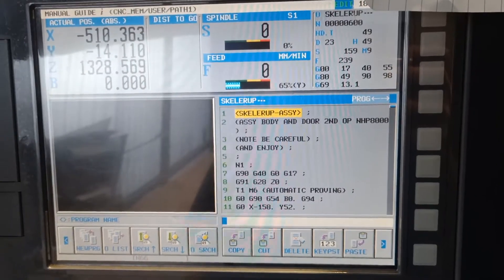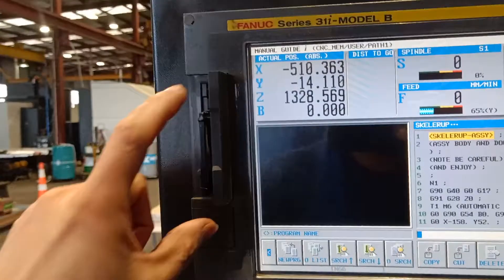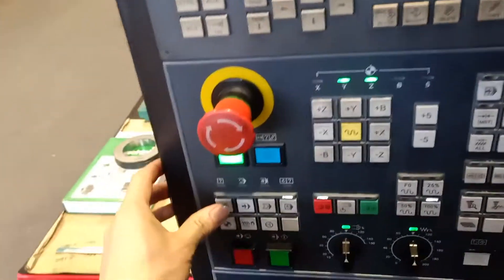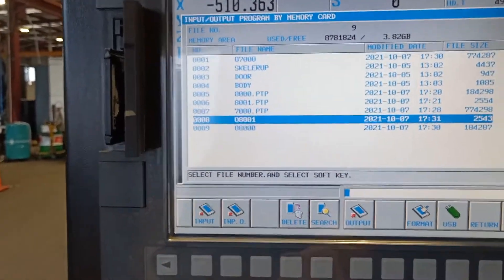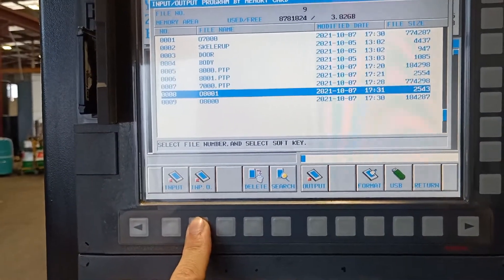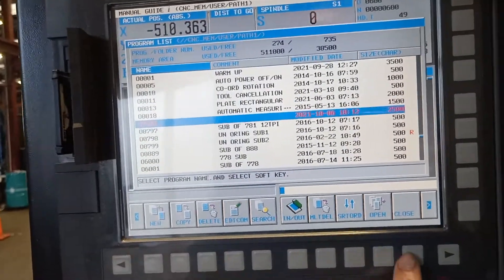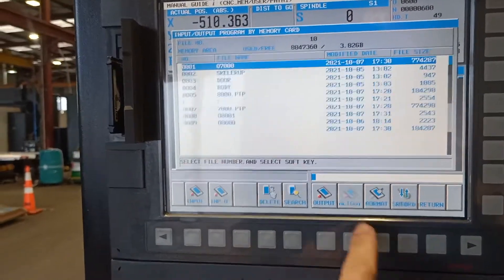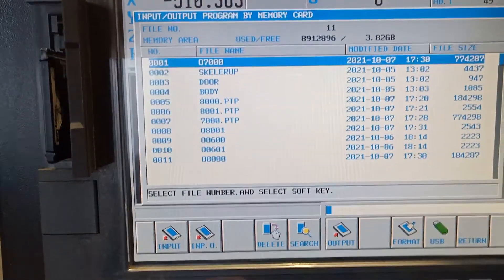HOW TO TRANSFER FILES!!! from memory card to machine and back #27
Sam The Machinist will teach you how to transfer files from memory card to the machine and also saving back program to the card  with  different ways of doing, the way you want it.. please watch full video, please like,  share, consider subscribing to my Channel lets help grow this channel. Thanks a  lot.